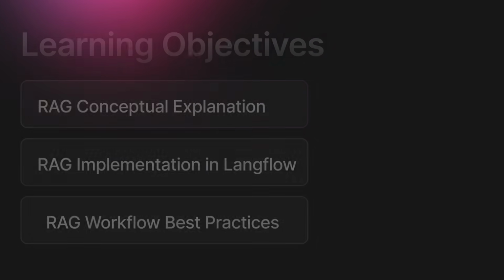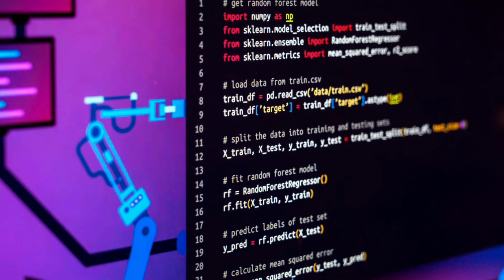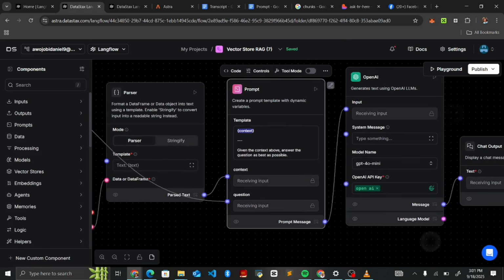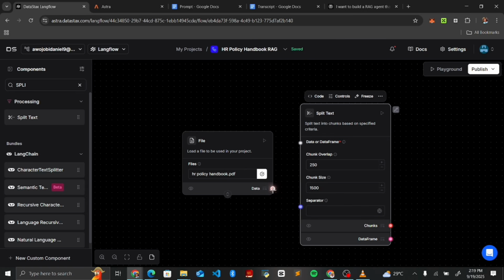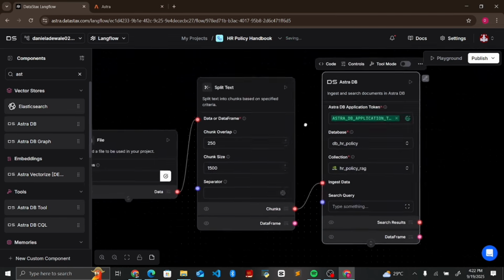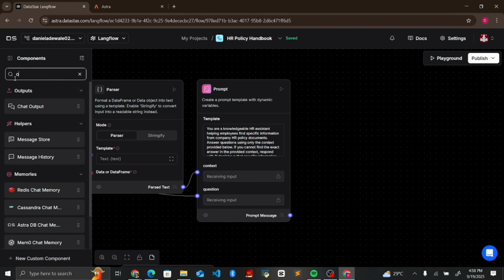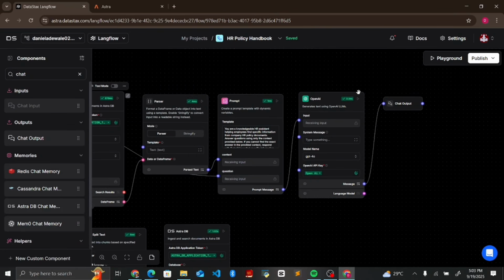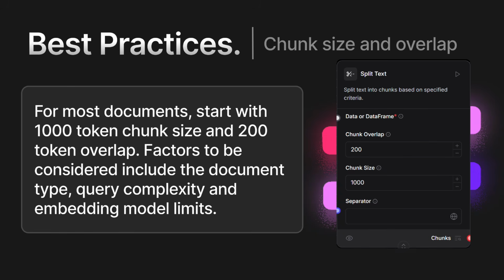RAG with Langflow: Concept, Implementation & Best Practices.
This short quick tutorial video will provide a clear guide on all you need to know about RAG Workflows using Langflow (The Best low-code app builder for multi-agent AI, prompting, and RAG). It demonstrates both conceptual understanding and hands-on implementation, shows how Langflow can be used to design, connect, and run RAG workflows effectively while maintaining the best practices.

Timestap:
0:00 Introduction
0:30 RAG Conceptual Explanation
1:30 The Problem RAG solves
2:25 Langflow's Role
3:00 Langflow RAG Template Walkthrough
4:55 Full Practical Walkthrough
11:00 Testing and Deployment
13:00 RAG Best Practices in Langflow
14:25 Conclusion

Additional Resources.
Access the Uploaded Document and the exact prompt used in the video